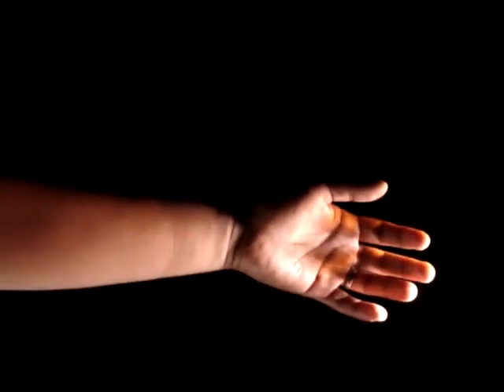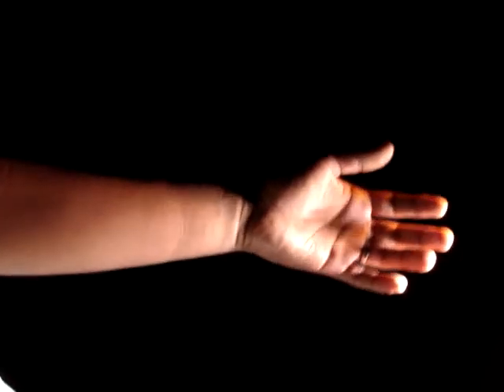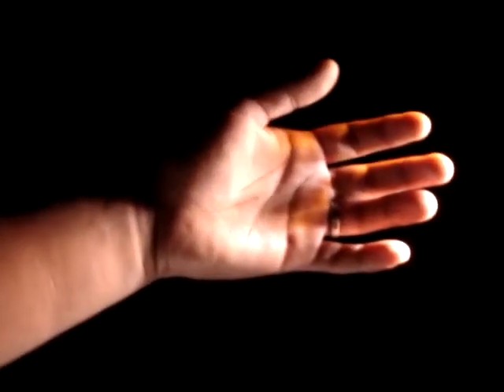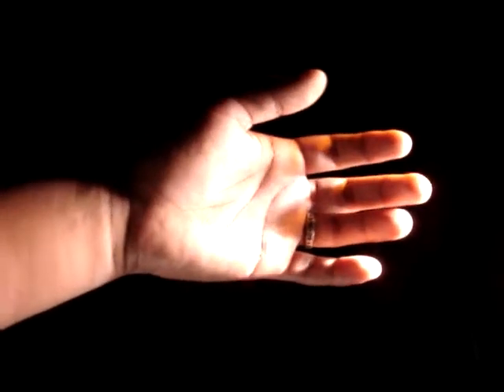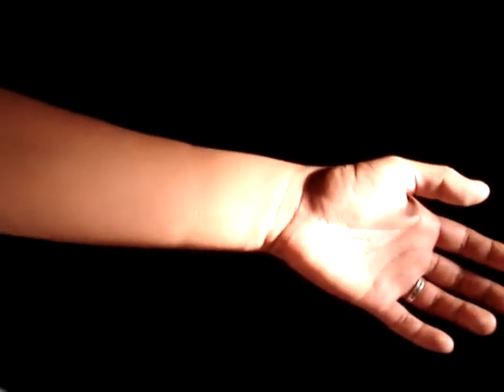Bryan allegedly breaks his hand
Who knows if Bryan really broke his hand.